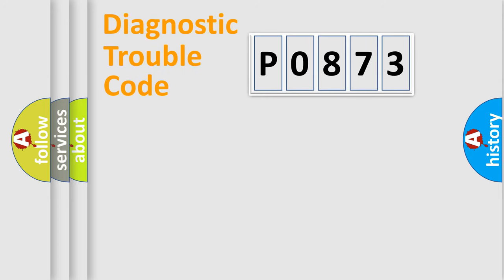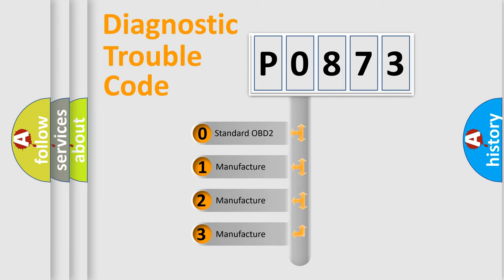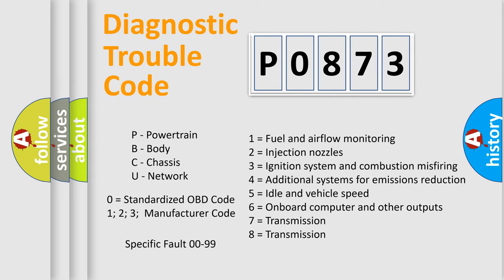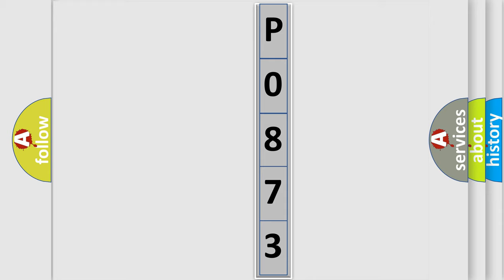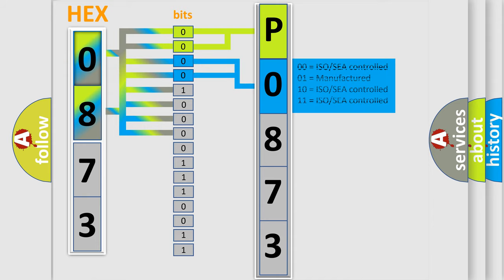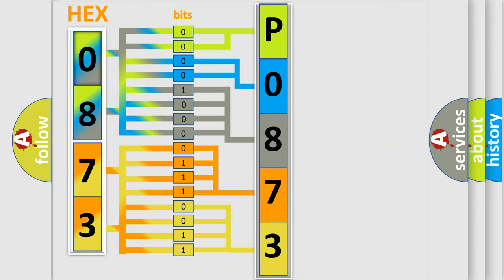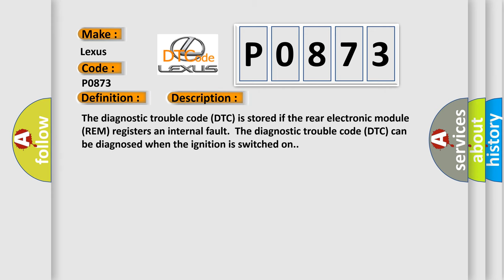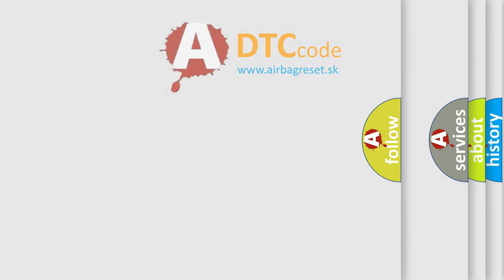DTC Lexus P0873 Short Explanation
Contents:
0:21 Basic DTC analysis according to OBD2 protocol standard.
1:48 Insight into programming
2:58 A diagnostically understandable description of the Diagnostic Trouble Code
3:05 Basic error definition

Make:
Lexus
Code:
P0873
Definition:
Control Module. Internal Fault
Description:
The diagnostic trouble code (DTC) is stored if the rear electronic module (REM) registers an internal fault.The diagnostic trouble code (DTC) can be diagnosed when the ignition is switched on.